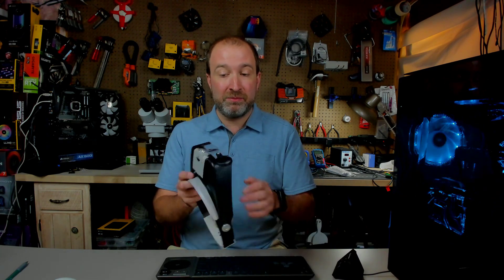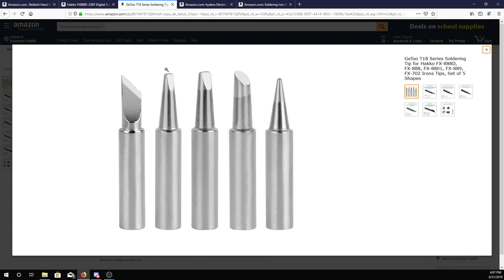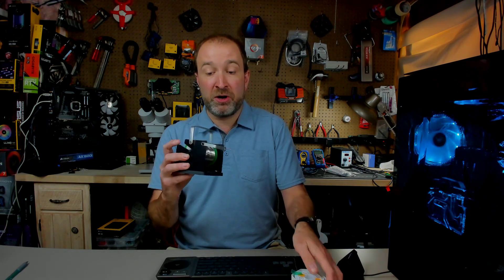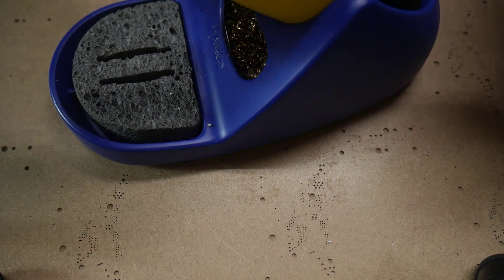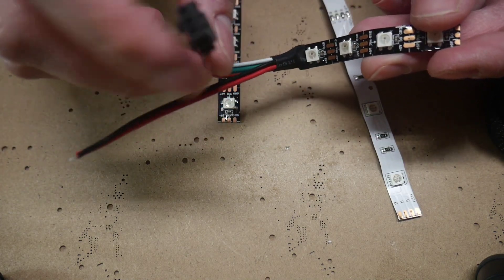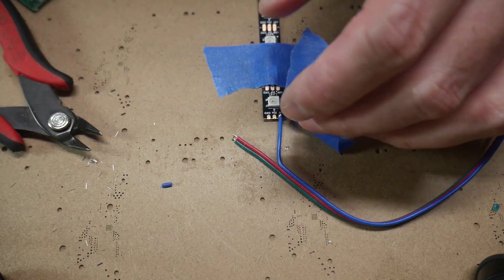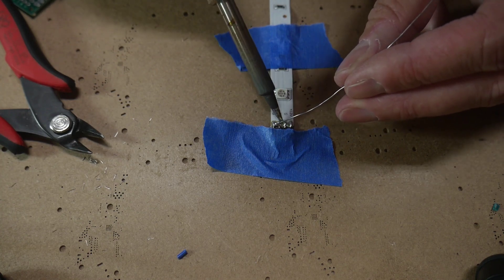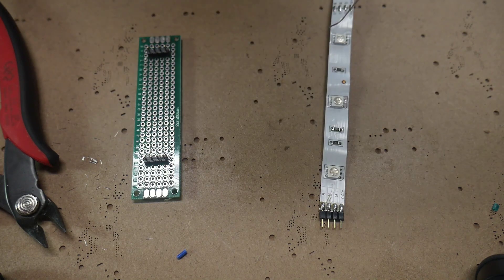How to Solder (RGB Strips)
Tools and techniques on how to solder electronics like RGB strips and headers. Thanks for Pirate Dog Tech for sending some custom RGB cables and check out his store at piratedogtech.com